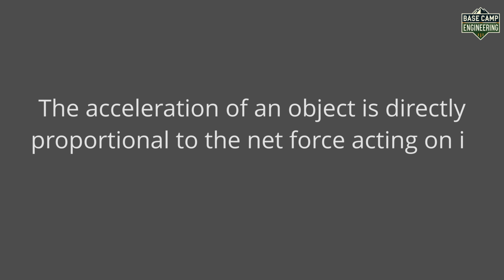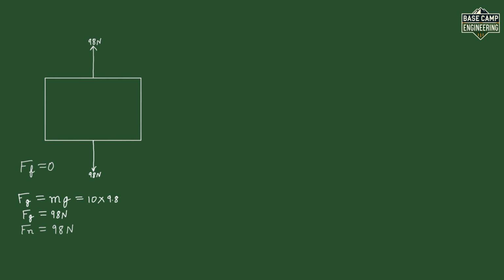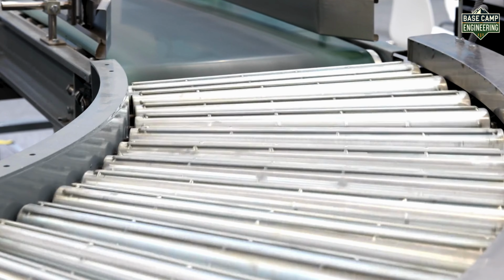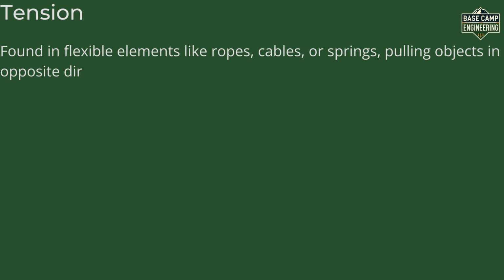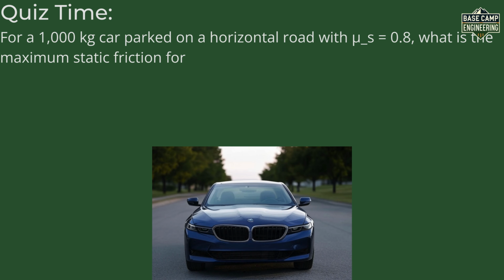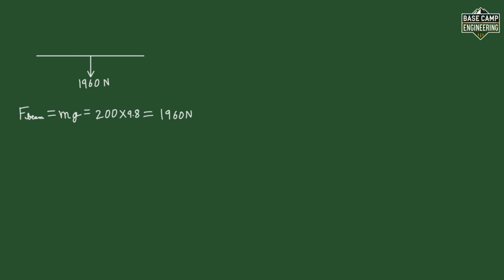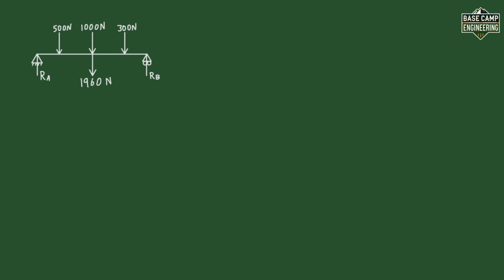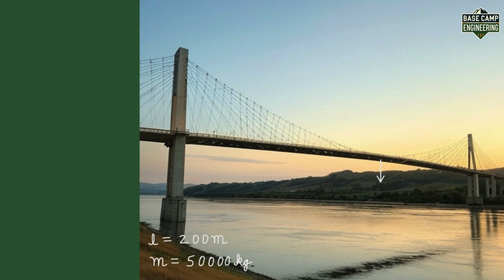Free Body Diagrams Made Easy: Forces & Equilibrium for Engineers | Base Camp Engineering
Welcome to Base Camp Engineering, where we Climb to Clarity, Concept by Concept! In this 20+ minute lesson, we dive deep into Free Body Diagrams (FBDs), Types of Forces, and Equilibrium Conditions (ΣF = 0, ΣM = 0)—essential tools for mechanical and civil engineering students. Learn how to draw FBDs, identify forces like gravity, normal, friction, tension, and applied forces, and apply equilibrium principles to solve real-world engineering problems like ladders, beams, and bridges. With step-by-step examples, quizzes, and 10 practice questions (4 easy, 4 moderate, 2 difficult), you’ll master statics for designing stable structures.

In this video, we’ll break down:
✅ Newton’s First Law – The Law of Inertia (Why objects resist changes in motion)
✅ Newton’s Second Law – The Force Equation (F = ma and how force affects acceleration)
✅ Newton’s Third Law – Action & Reaction (How forces always come in pairs)

🎯 What You’ll Learn:

✅ What Free Body Diagrams (FBDs) are & why they matter in physics & engineering.
✅ Different types of forces (Normal, Tension, Friction, Weight, Applied, Reaction).
✅ How to construct accurate FBDs step by step.
✅ How equilibrium conditions (∑F=0,∑M=0∑F=0,∑M=0) are used to solve for unknown forces.
✅ Real-world engineering examples + practice problems with solutions.

📌 Practice Questions: Try answering the 10 questions at the end and comment your answers below!

📚 Chapters for Easy Navigation:

0:00 Intro
0:52 What Are Free Body Diagrams?
5:54 Types of Forces
12:00 Equilibrium Conditions
19:12 Real-World Applications
21:18 Outro & Practice Questions